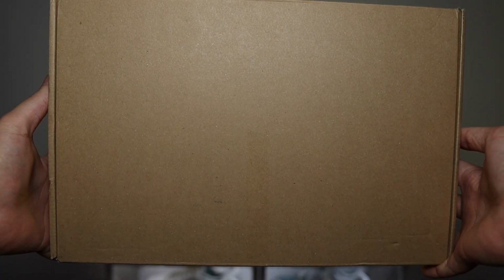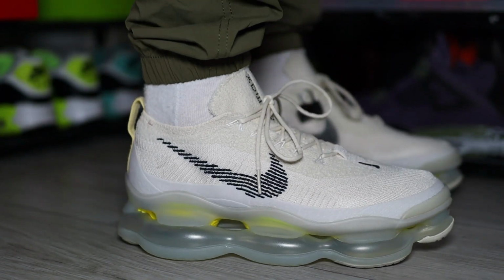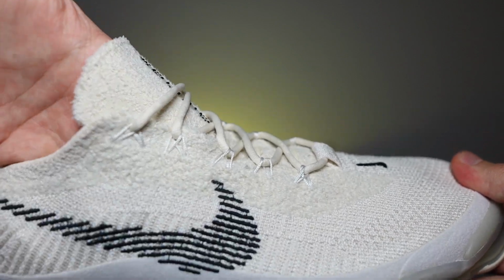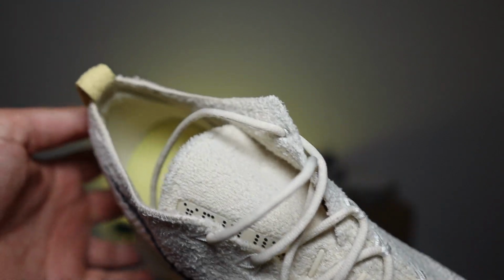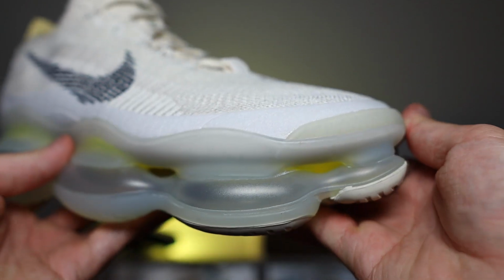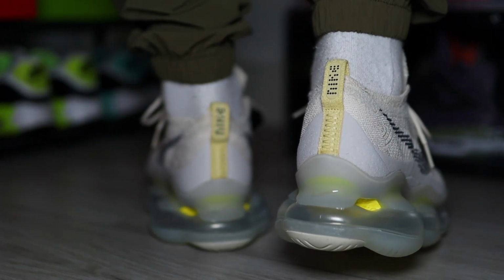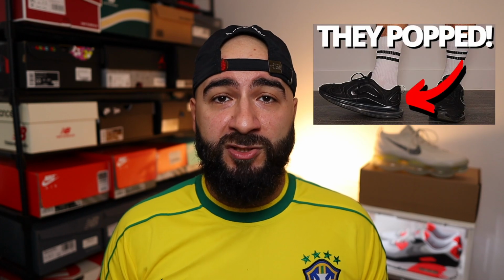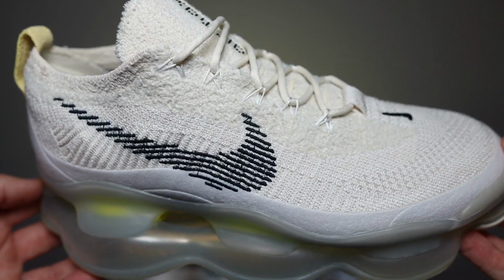DON'T BUY THESE!? Nike Air Max Scorpion On Feet Review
Nike Air Max Scorpion